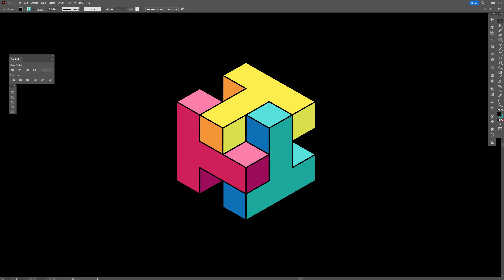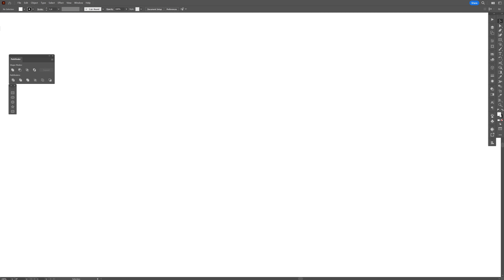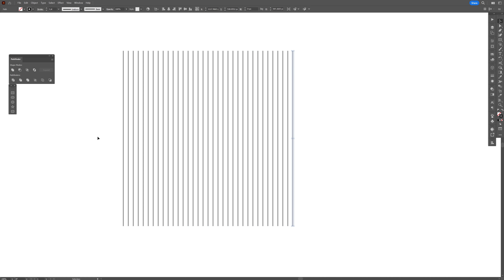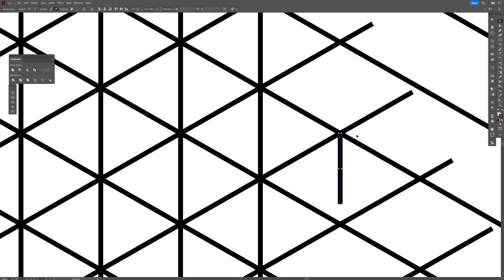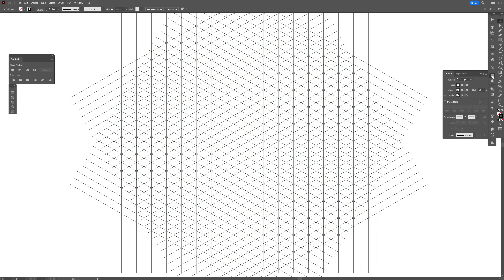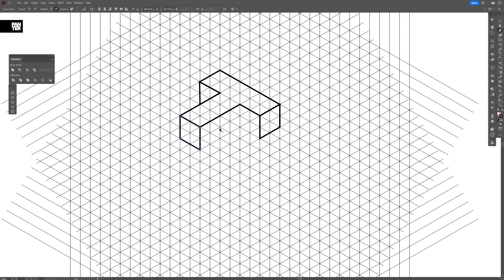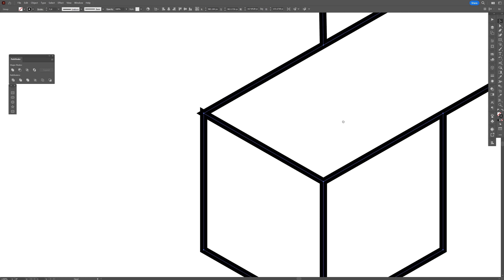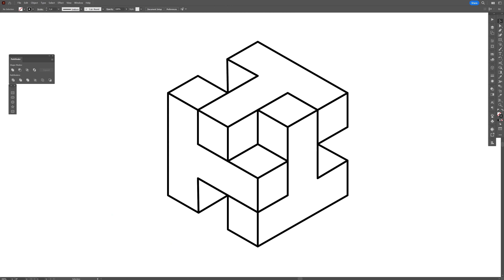Isometric Letters in Illustrator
Today we are going to check out this isometric cube made out of three letter T's and they are combined in a way that forms a cube shape. In order to create this vector shape you just need a pen tool which will make all the necessarily stroke lines.